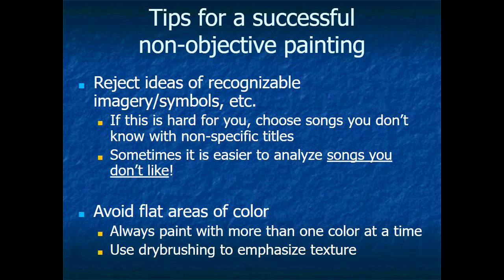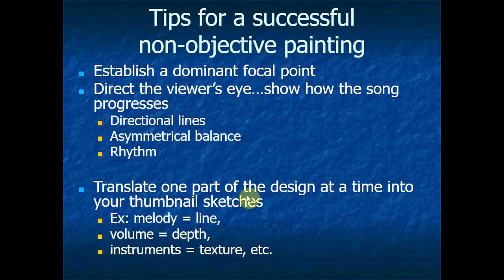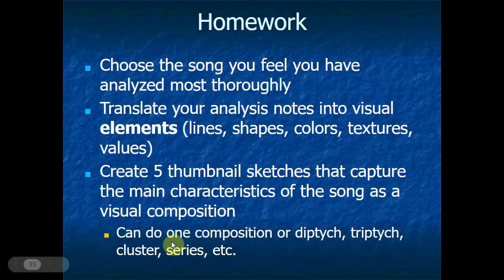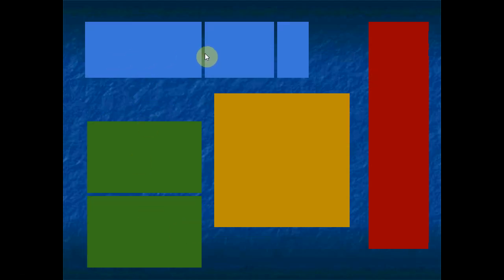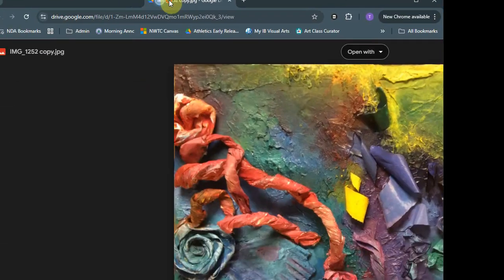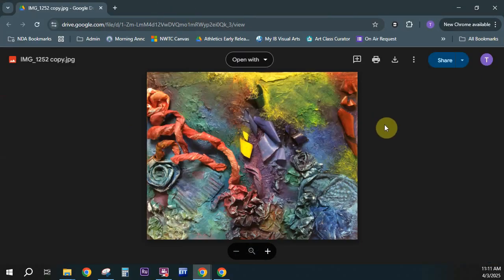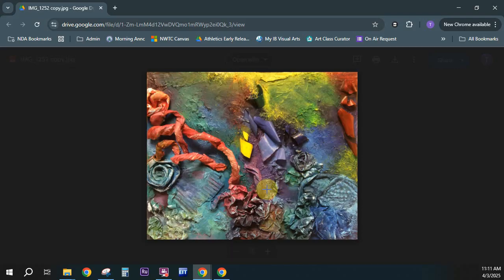Music Non objective Intro Day 3